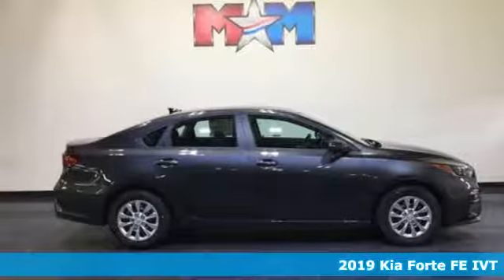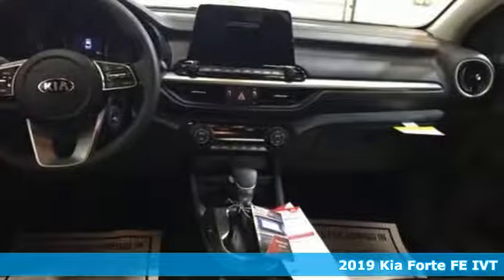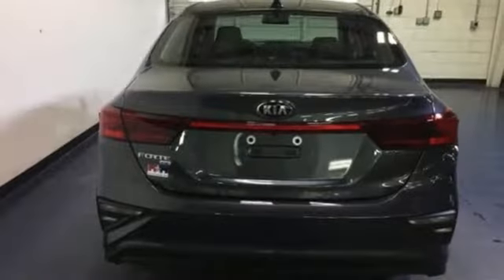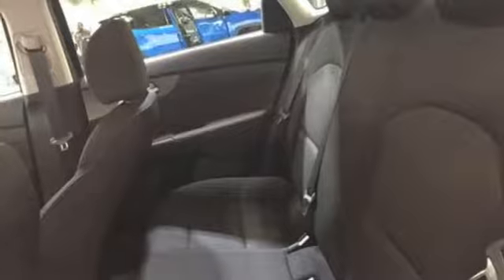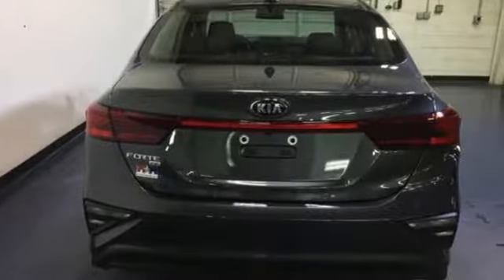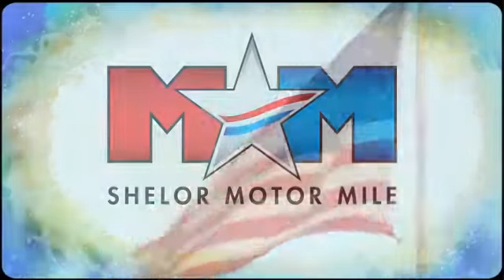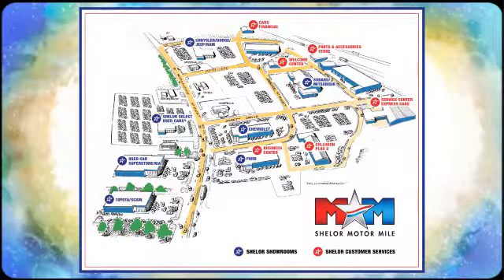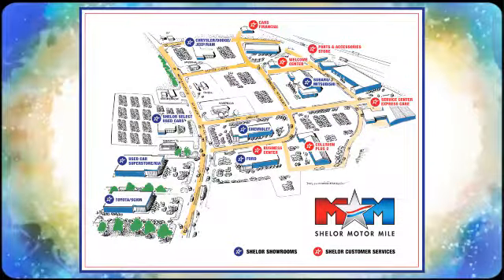New 2019 Kia Forte Christiansburg VA Blacksburg, VA KA190202 - SOLD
Year: 2019
Make: Kia
Model: Forte
Trim: FE IVT
Engine: 2.0L 4 Cylinder Engine
Color: GREY
Interior: BLACK
Stock #: KA190202
VIN: 3KPF24AD2KE045528
FUEL EFFICIENT 41 MPG Hwy/31 MPG City! Lane Keeping Assist, Back-Up Camera, iPod/MP3 Input, Bluetooth, Smart Device Integration, Dual Zone A/C. GREY exterior and BLACK interior, FE trim. CLICK ME!br /br /KEY FEATURES INCLUDEbr /Back-Up Camera, iPod/MP3 Input, Bluetooth, Dual Zone A/C, Smart Device Integration, Lane Keeping Assist. MP3 Player, Satellite Radio, Remote Trunk Release, Keyless Entry, Steering Wheel Controls. Kia FE with GREY exterior and BLACK interior features a 4 Cylinder Engine. br /br /EXPERTS CONCLUDEbr /Great Gas Mileage: 41 MPG Hwy. br /br /WHO WE AREbr /At Shelor Motor Mile we have a price and payment to fit any budget. Our big selection means even bigger savings! Need extra spending money? Shelor wants your vehicle, and we're paying top dollar! br /br /.br / Chevrolet Ford Chrysler Dodge Jeep & Ram prices include current factory rebates and incentives some of which may require financing through the manufacturer and/or the customer must own/trade a certain make of vehicle. Residency restrictions apply see dealer for details and restrictions. All pricing and details are believed to be accurate but we do not warrant or guarantee such accuracy. The prices shown above may vary from region to region as will incentives and are subject to change. Tax DMV Fees & $597 processing fee are not included in vehicle prices shown and must be paid by the purchaser. Vehicle information is based off standard equipment and may vary from vehicle to vehicle. Call or email for complete vehicle specific information.